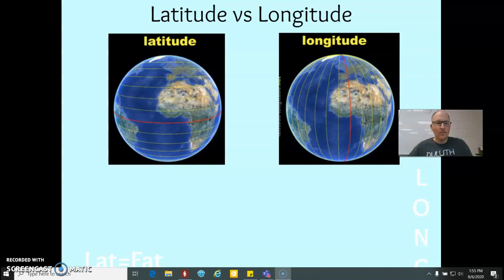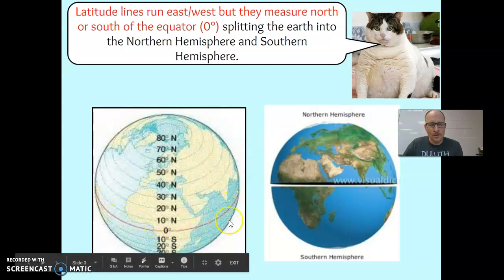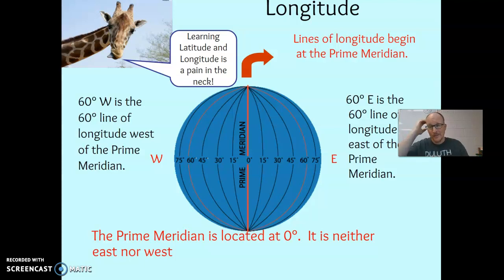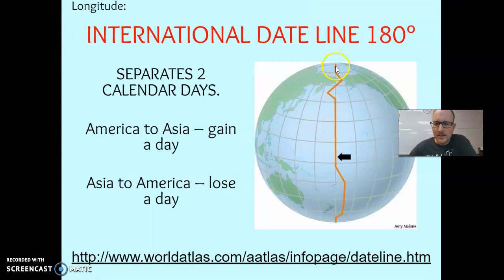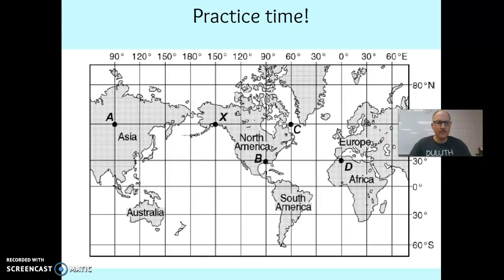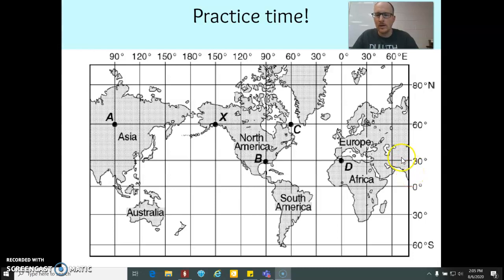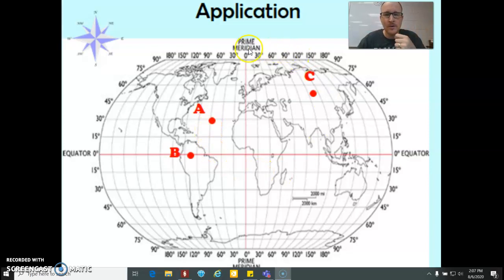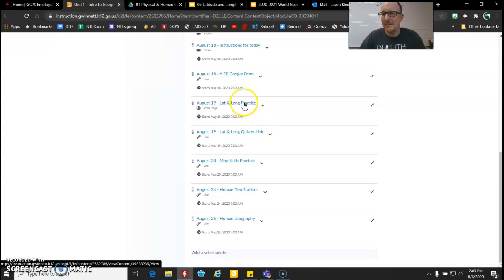August 19 - Lat & Long Lecture